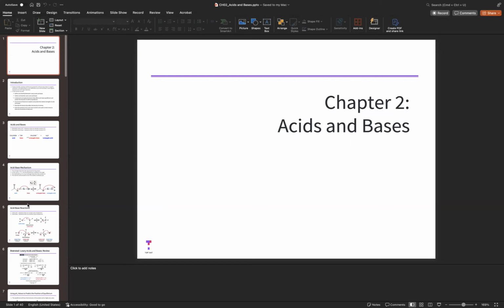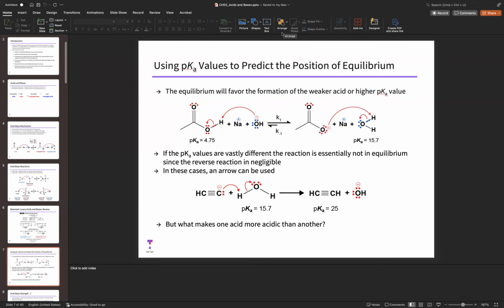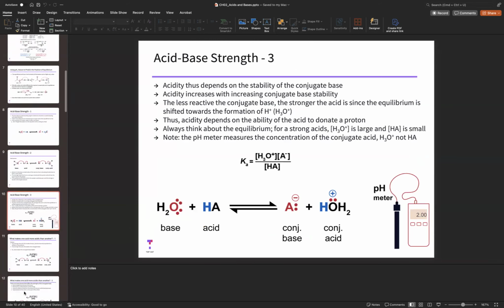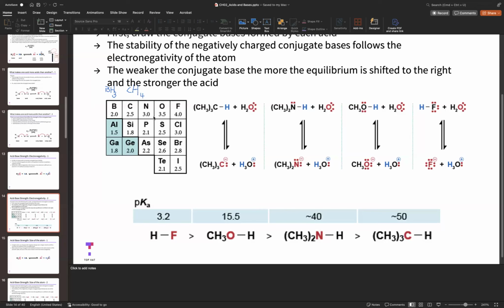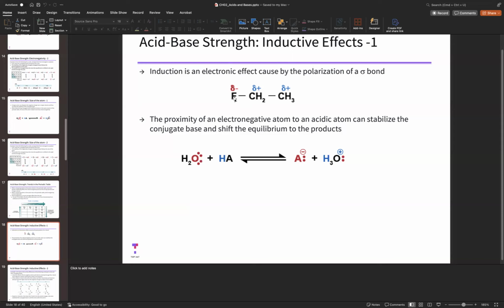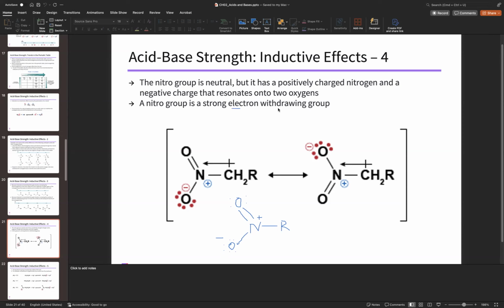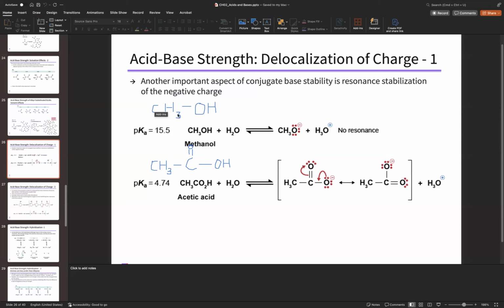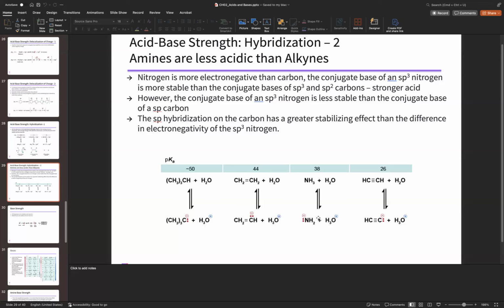Organic Chemistry - Acids and Bases II